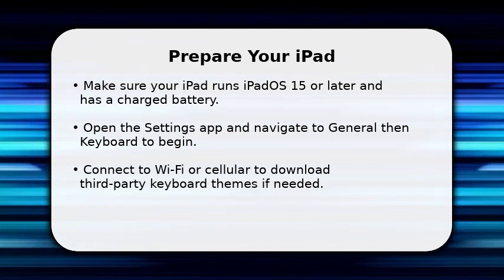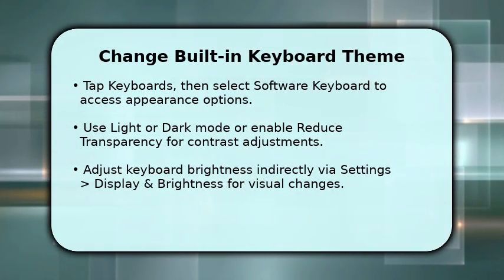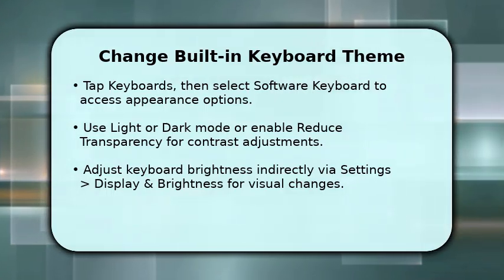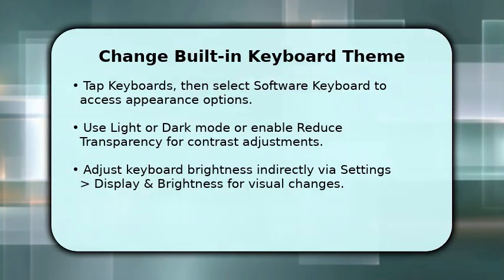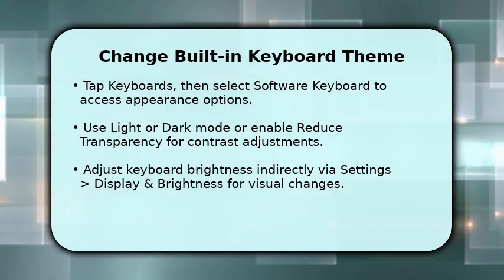How to Change Keyboard Theme on Ipad - Easy Guide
How to Change Keyboard Theme on Ipad - Easy Guide | 🔒 Surfshark VPN Deal — Stay private and secure. $1.99/mo + 3 Months Free ▸

Discover the simple steps to change your iPad keyboard theme for a personalized typing experience. This guide walks you through adjusting settings directly on your device, ensthy with tips and tricks.

change iPhone Keyboard Theme, iPad Customize Keyboard Appearance, How To Change IOS Keyboard Style, Personalize iPad Text Input Experience, Keyboard Themes for iOS Devices, Modify Your Device's Typing Aesthetics, Step-by-step Guide to iPhone/iPad Keyboards, Customizing the Look of your Apple Keyboard, Ios Accessibility Settings: Keyboard Style Change, How To Personalize IOS Text Input